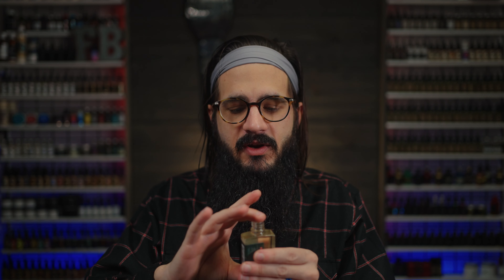How to Apply Beard Oil, What is Beard Oil *2020*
In this video I go over Beard Oil, What makes it up as well as some of the properties and how to apply.

Times:
Start: 0:00
Intro:0:10
what is beard oil: 1:13
big box vs small batch: 1:55
Porosity: 3:19
Oil Source: 3:29
too much beard oil: 5:00
How to apply Beard Oil: 5:45
Recap: 8:00
Thumbs up: 8:12
Outro: 8:30

📌Brio Beard Scape

Main Camera
Livestream Camera
Davids Camera
Main Light
Light box
Main Mic